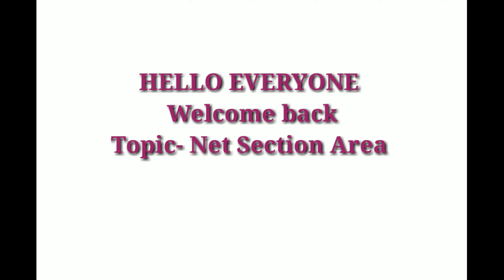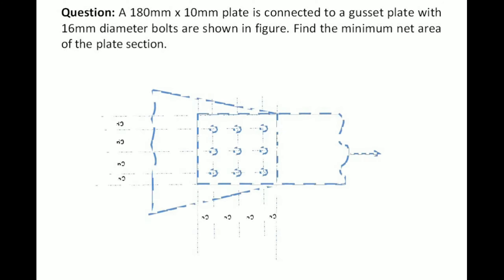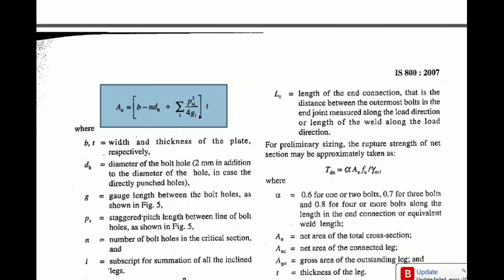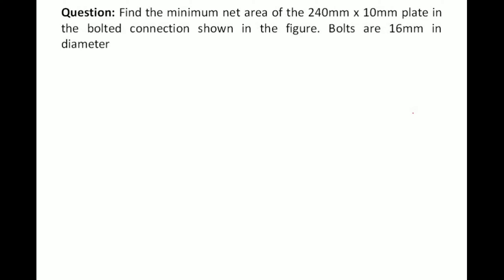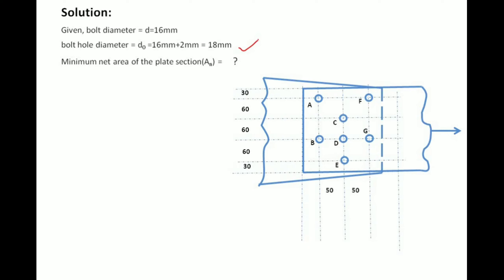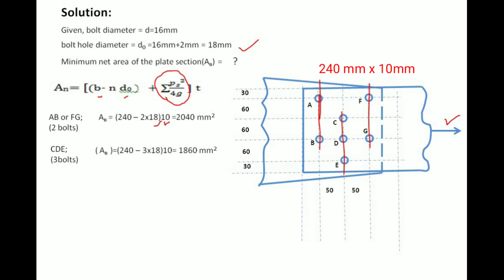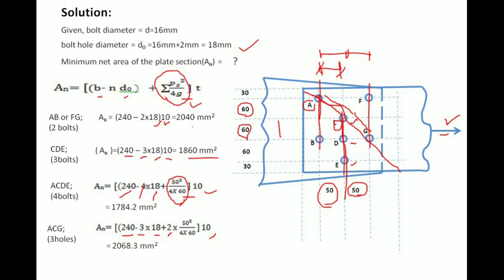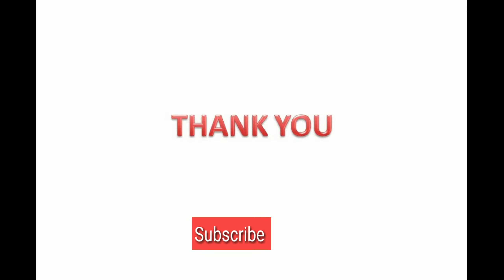HOW TO CALCULATE NET SECTION AREA || TENSION MEMBERS || STAGGERED CONNECTIONS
This video explains how to find minimum net section area in TENSION MEMBERS  both in simple and staggered bolted connections.